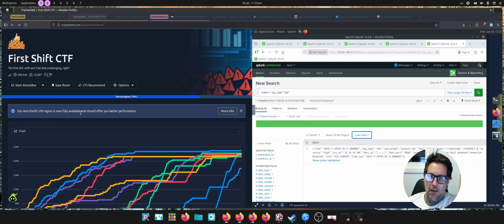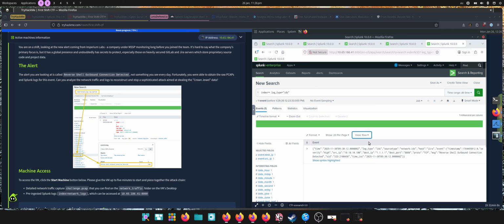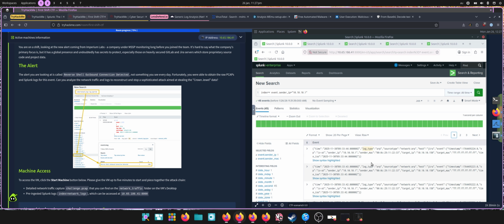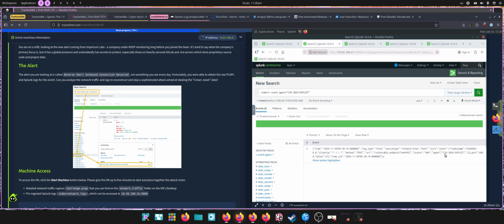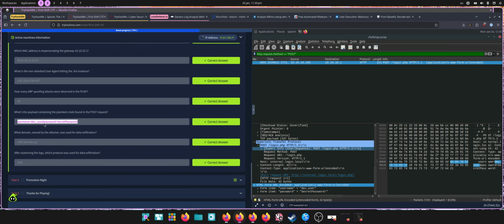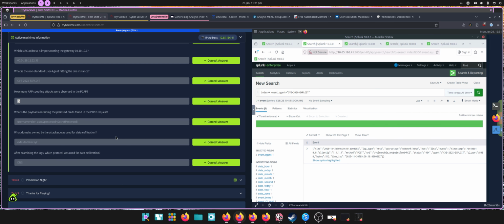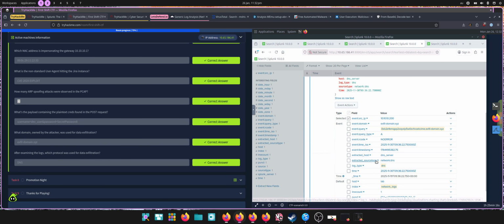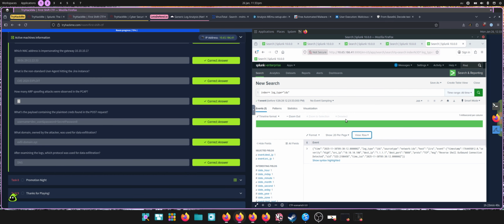TryHackMe Night Shift Task 7 Walkthrough SOC Analyst Investigation Splunk and PCAP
Stuck on TryHackMe Night Shift Task 7?
This video walks through a SOC-style investigation of Task 7 from the TryHackMe Night Shift CTF, combining Splunk log analysis with PCAP investigation to identify ARP spoofing, credential theft, and data exfiltration activity.

In this task, I investigate suspicious network activity detected by IDS alerts and packet captures to determine the source of the attack, the attacker’s command and control channel, and the method used for data exfiltration.

The investigation covers:

Hunting IDS alerts in Splunk using network log sources

Identifying the internal host responsible for suspicious outbound traffic

Detecting command and control communication over a non-standard port

Analysing PCAP files to identify ARP spoofing activity

Identifying a malicious MAC address impersonating the network gateway

Filtering HTTP POST requests to locate credential theft

Extracting plaintext credentials from captured traffic

Identifying a non-standard User-Agent associated with exploitation attempts

Tracing attacker-owned infrastructure used for data exfiltration

Determining the protocol used for exfiltration based on traffic patterns

Splunk and packet analysis techniques demonstrated in this video include IDS log review, protocol filtering, User-Agent analysis, ARP inspection, HTTP POST analysis, and DNS-based exfiltration identification.

This task mirrors real-world SOC workflows where analysts must correlate SIEM alerts with packet-level evidence to confirm active attacks, credential compromise, and data exfiltration.

This content is for educational and defensive security purposes only.